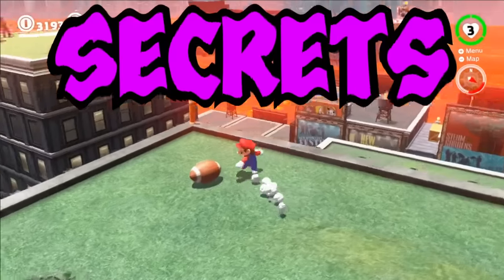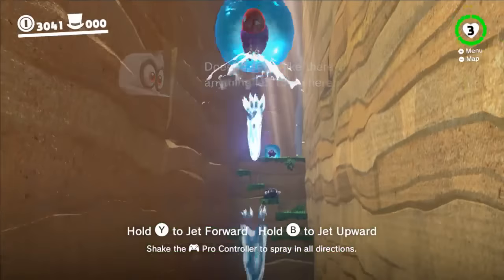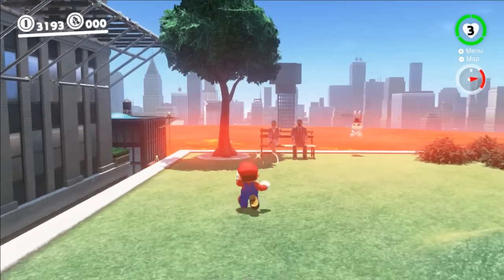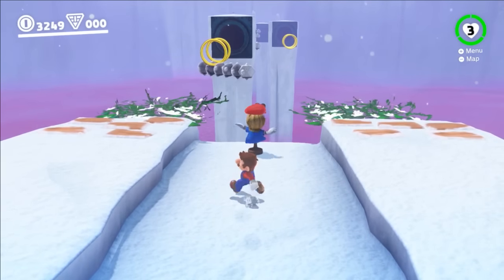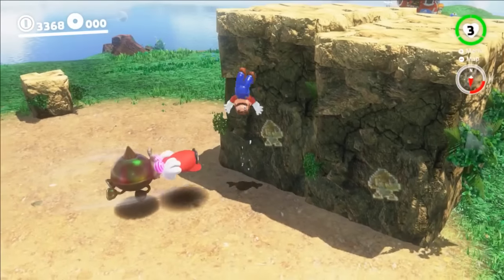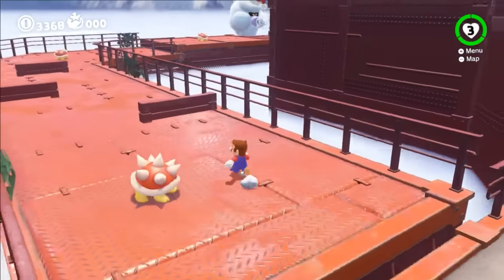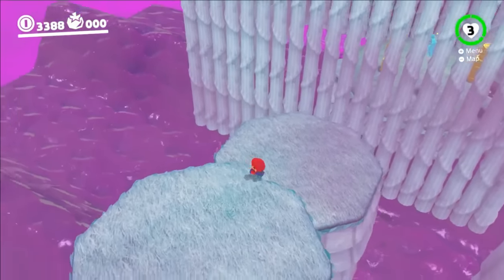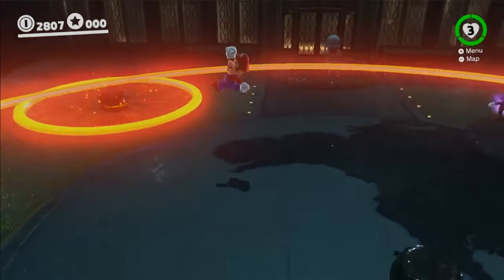Can You Find These Mario SECRETS?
Finding something hidden in a video game feels great. What if we took hiding secrets to the EXTREME? In this video, Detective Mario will have to search through custom maps with new challenges to find things most people could never find. How many of the secrets can you find before they are revealed?

Mod Credit:
ecumber for the shine sprite model
Other mods created by Arrowstotle

Mario Odyssey is a popular 3D platformer game developed and published by Nintendo for the Nintendo Switch console. In this game, Mario embarks on an epic adventure through various kingdoms, using his trusty hat, Cappy, to possess enemies and objects to gain new abilities.